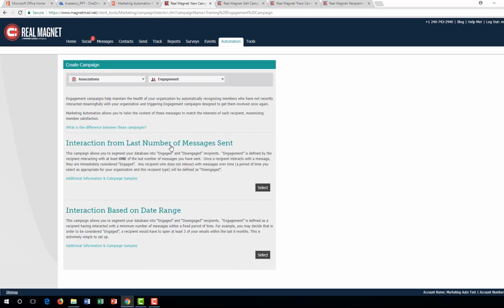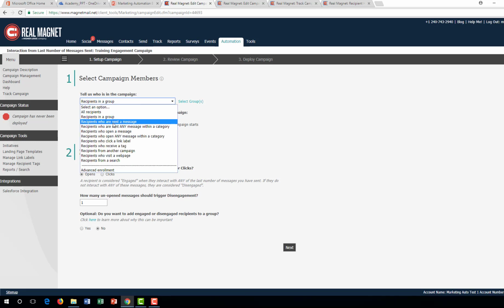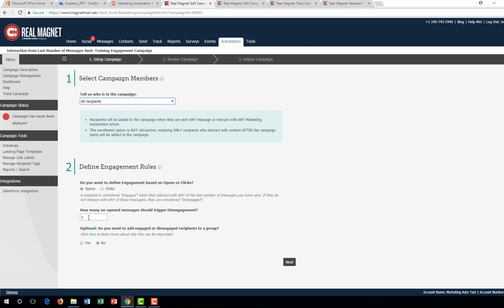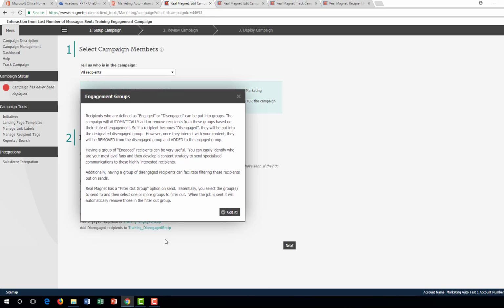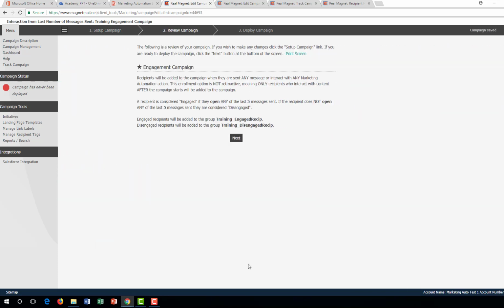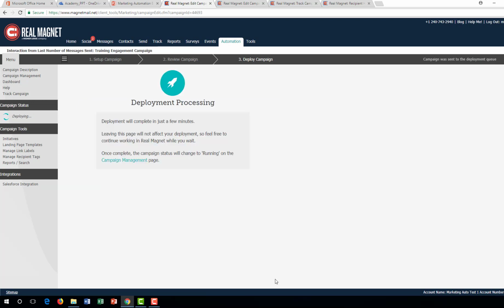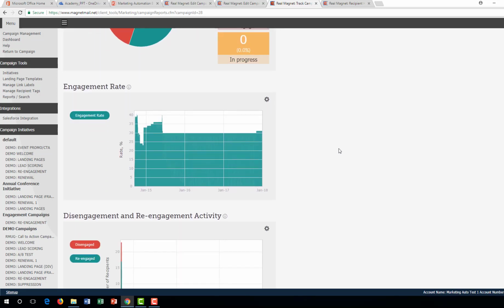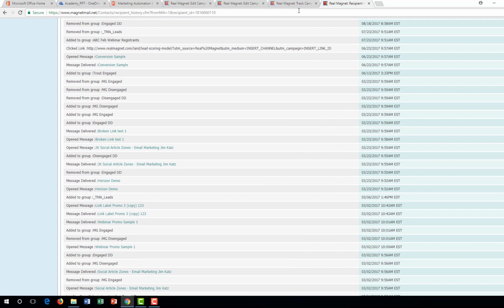Marketing Automation Listening Engagement Training